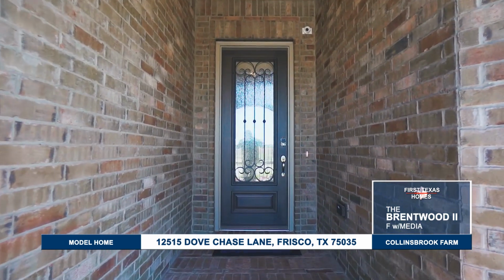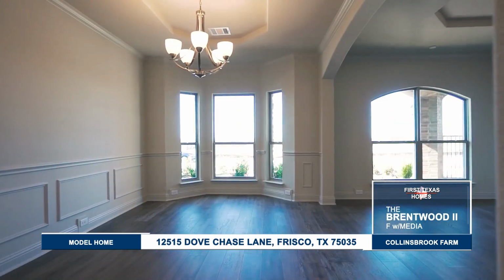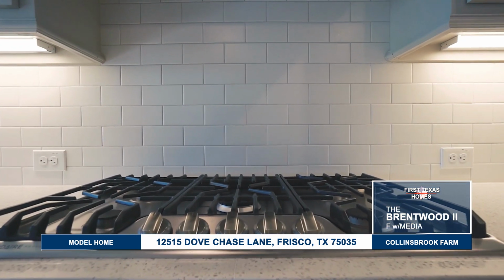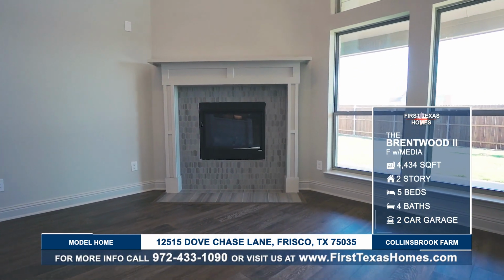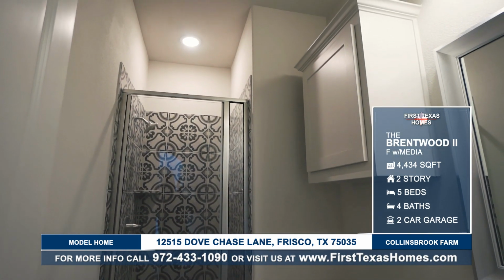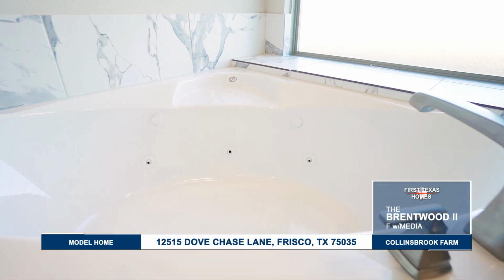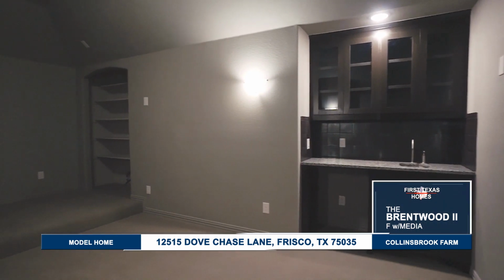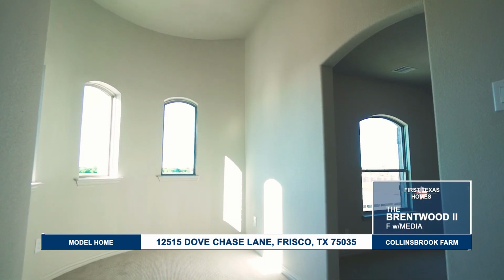First Texas Homes: Model: Collinsbrook Farm: Brentwood II F w/Media (2022)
Welcome to First Texas Homes Video Channel! Here you will find several videos of our most popular floorplans and model homes and information about our communities and the experience of owning a new First Texas Home! Each week we will add new videos of our most popular floorplans.